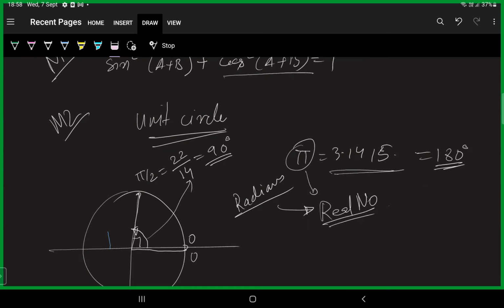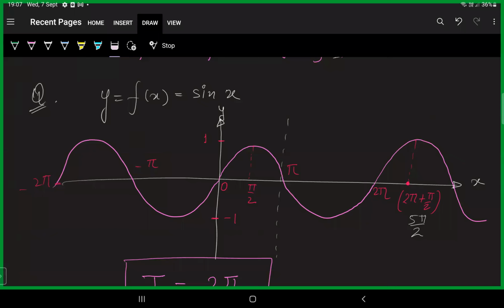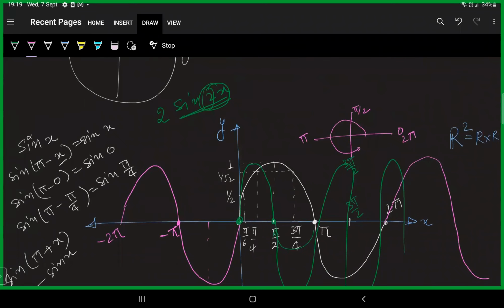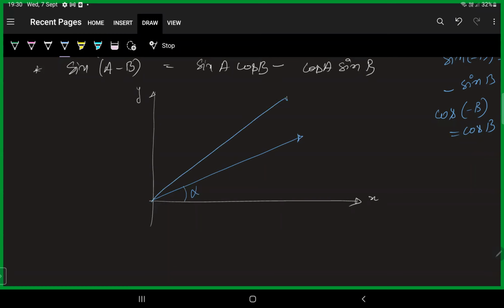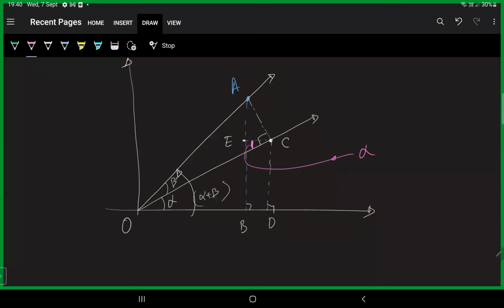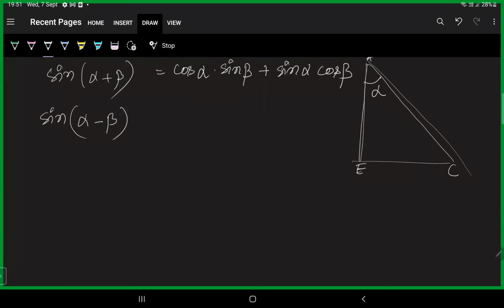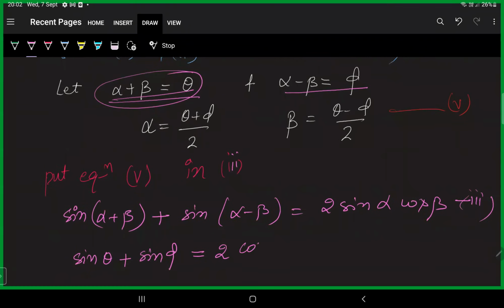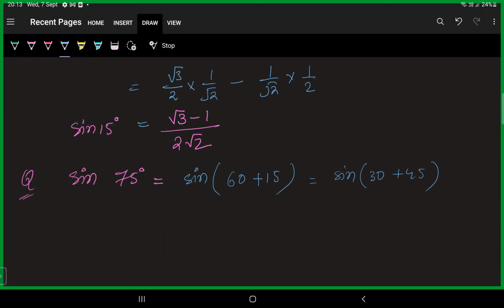XI Math 7th sep 2022